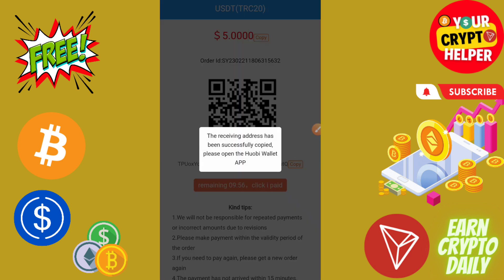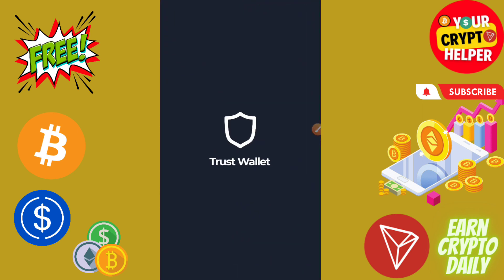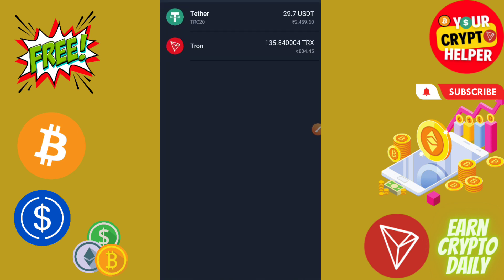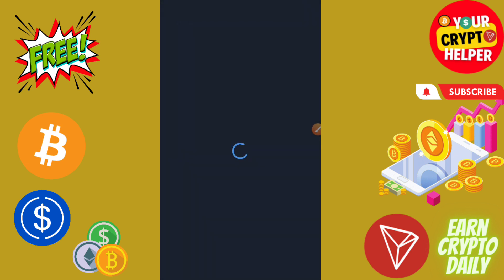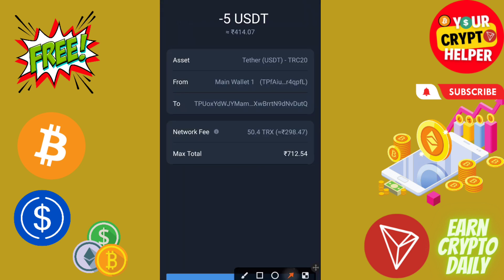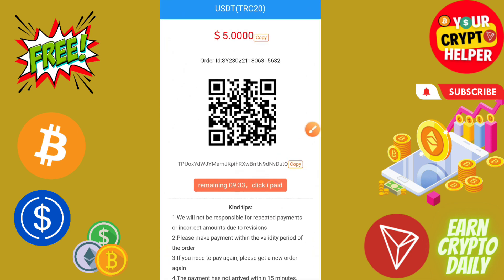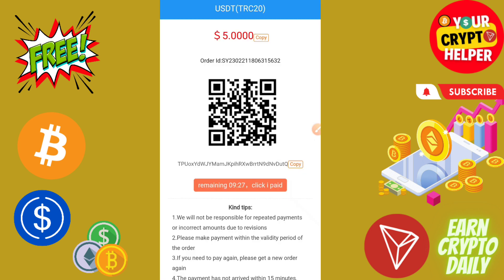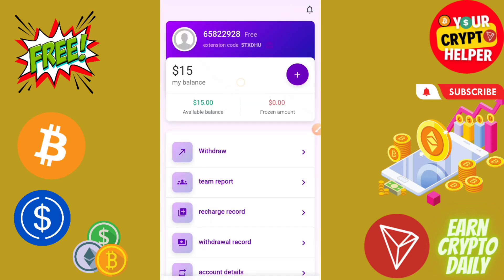🔥New Usdt Earning Site || Usd Mining Site 2023 Without Investment || Usdt Earning Website✨free usdt🤑